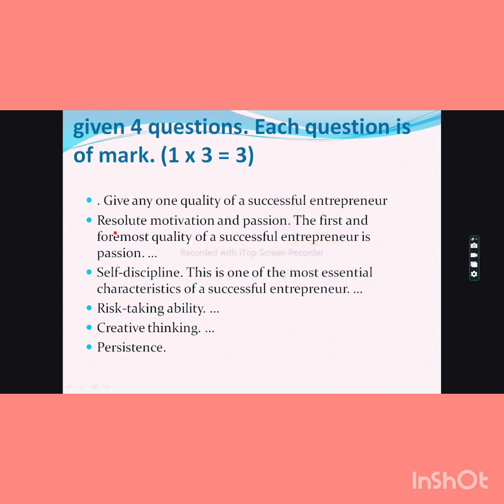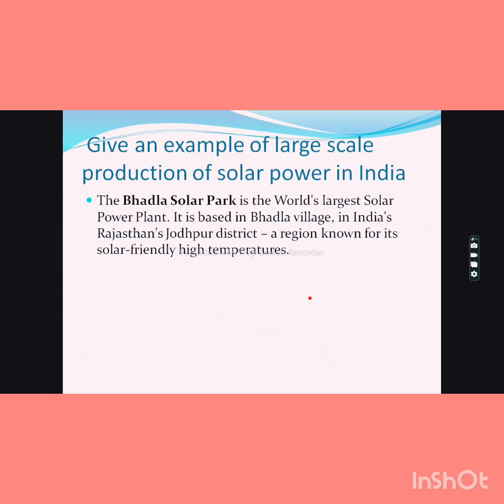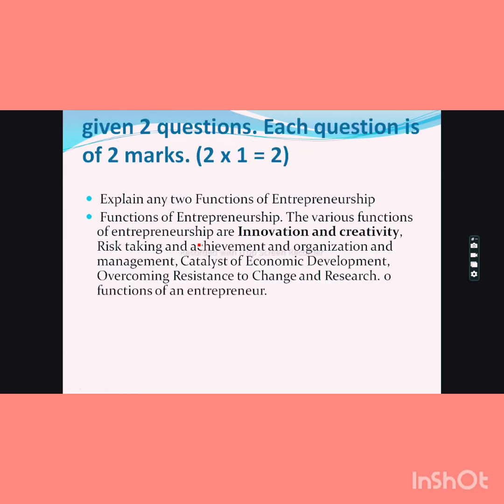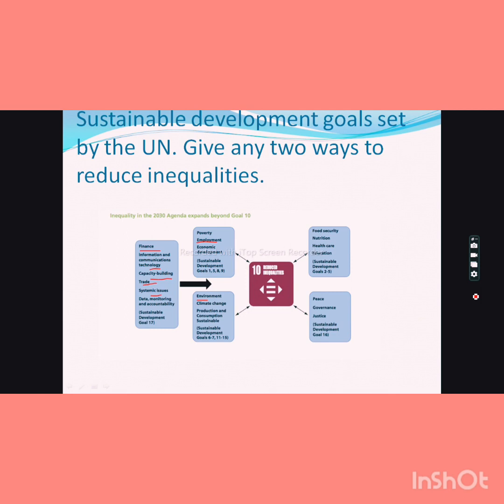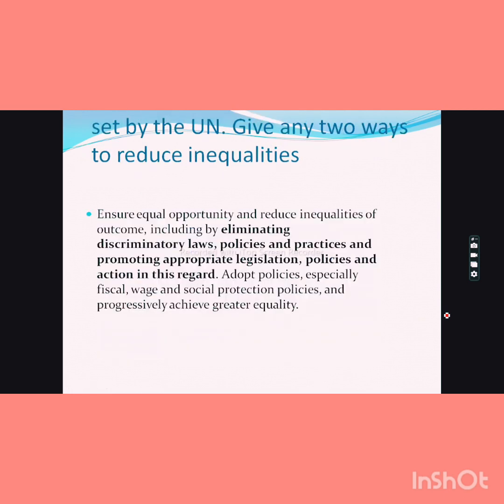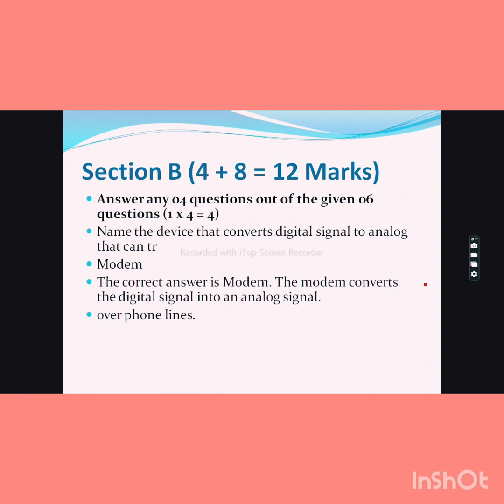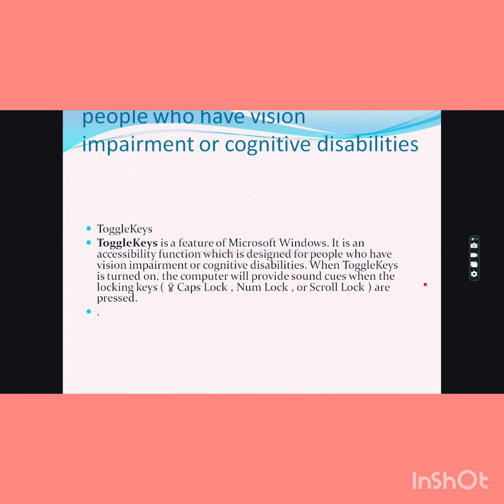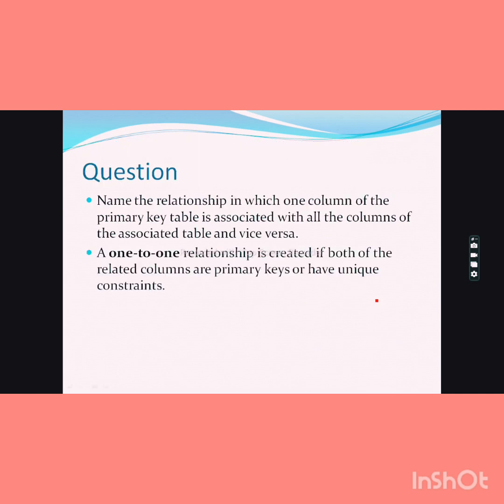Cbse IT(402) Questions and Answers discussion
Cbse IT
sustainable development goal